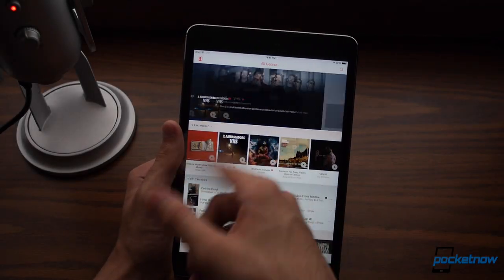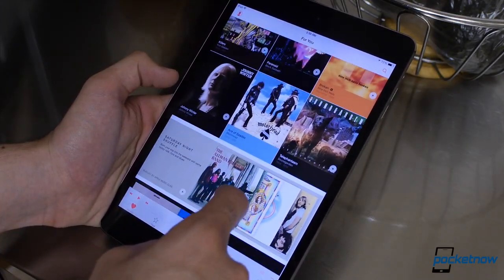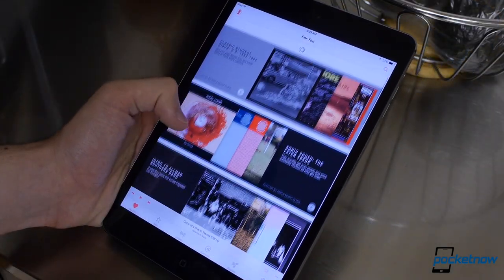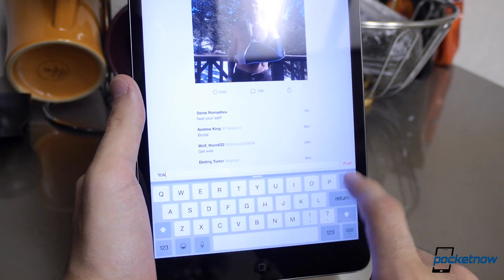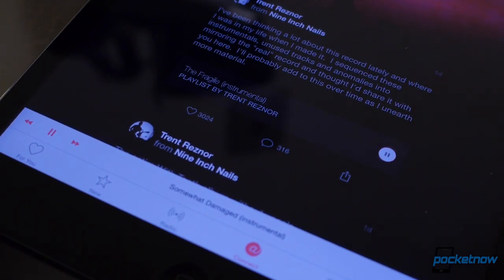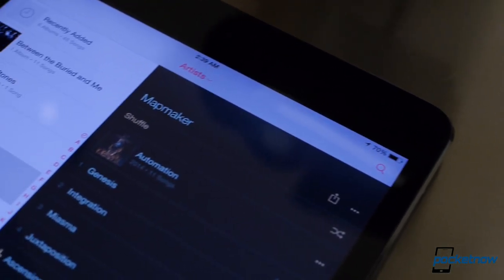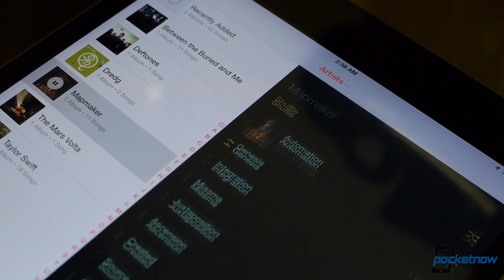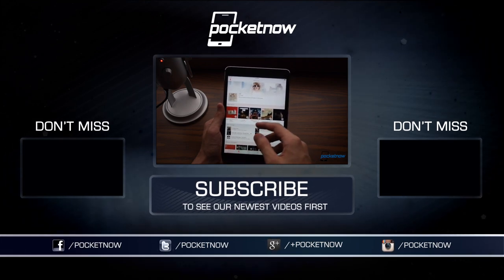Top 3 features of Apple Music | Pocketnow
Being the new kid on the music streaming block, Apple has to find some way to make its app worth switching to. These are our top features of Apple Music!